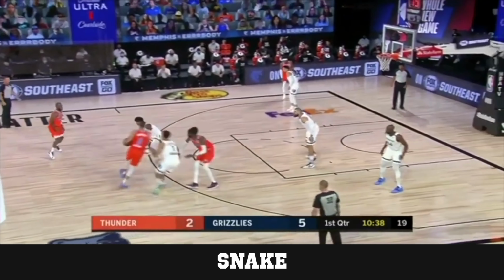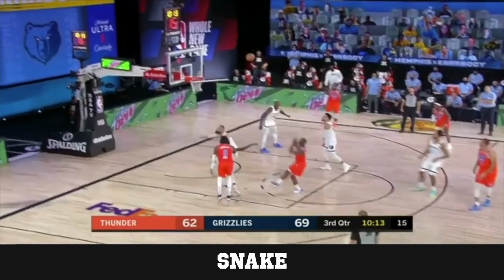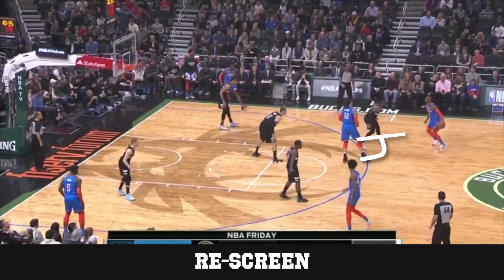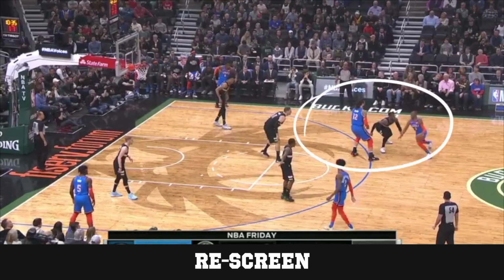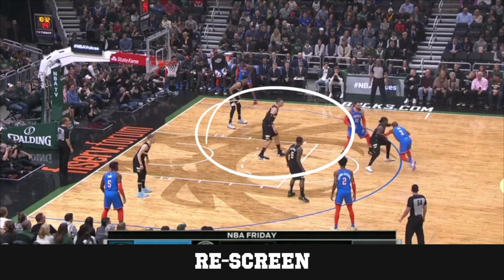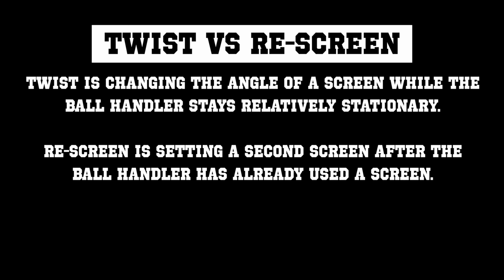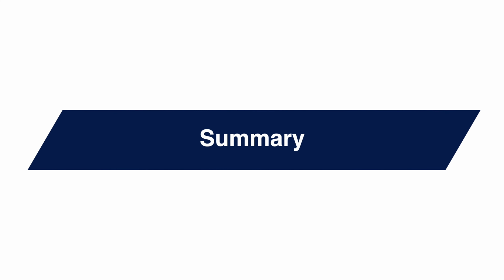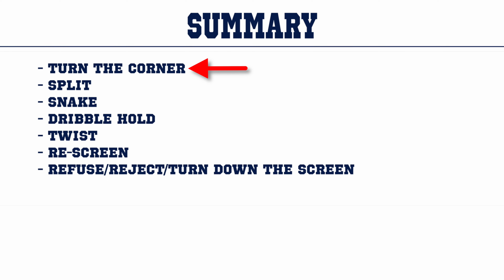Pick & Roll Ball Handler Scoring Options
Coach JB with a detailed breakdown of many different reads and options when using a PICK AND ROLL.  For more informations and drills on this area of the game visit our online Pick and Roll Academy.